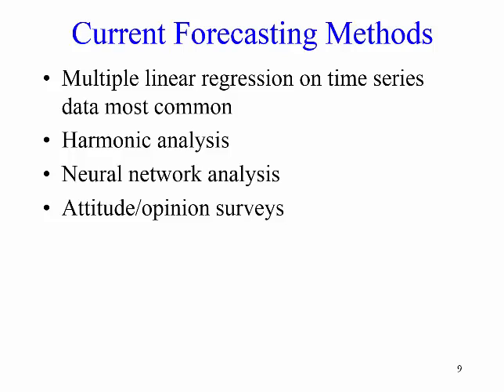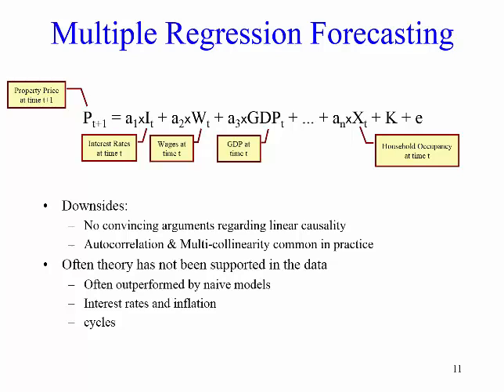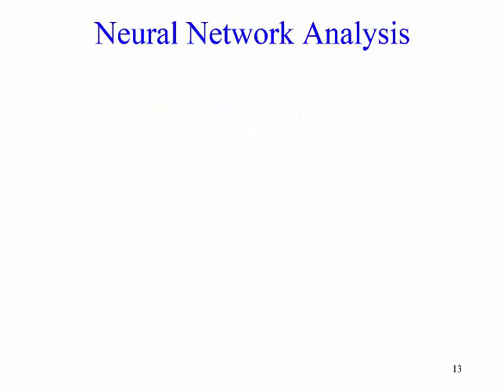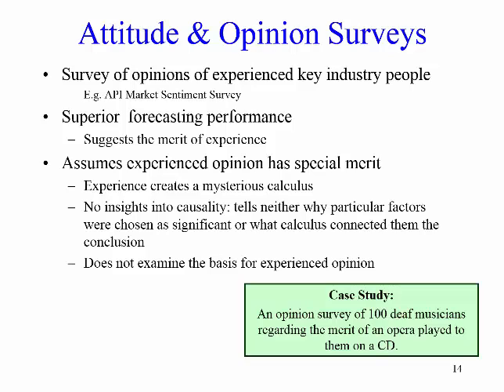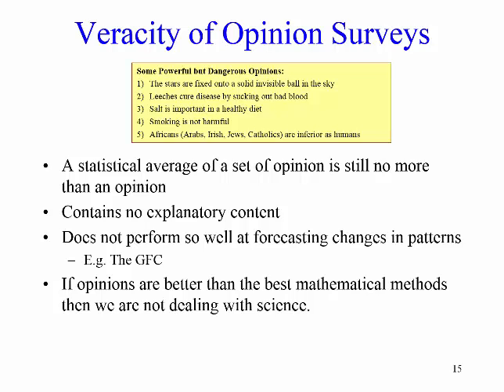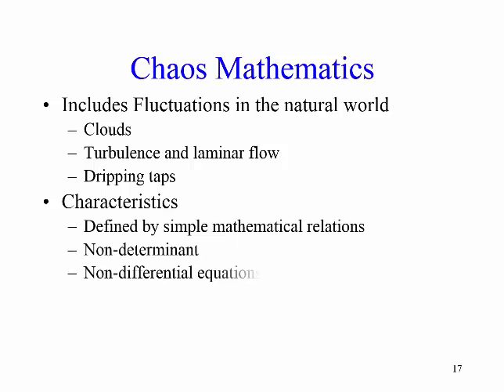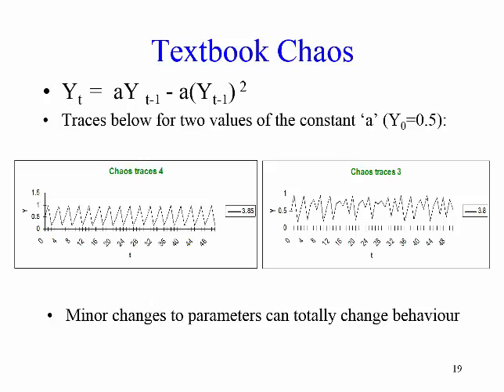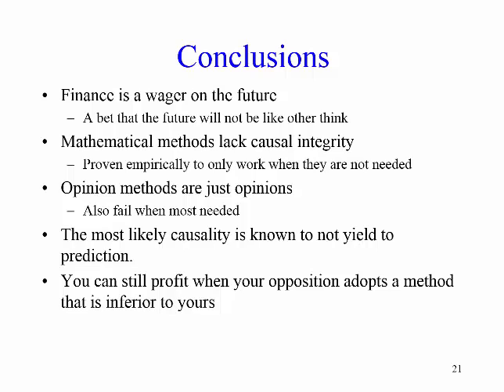Property Investment and Finance 07: Cycles, Fluctuations & Chaos